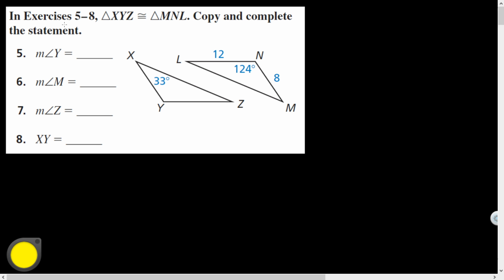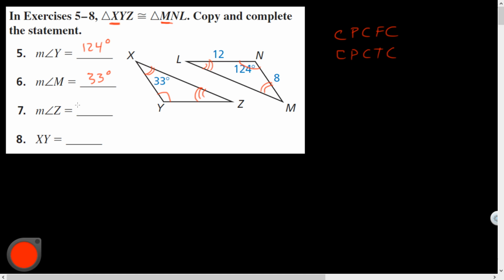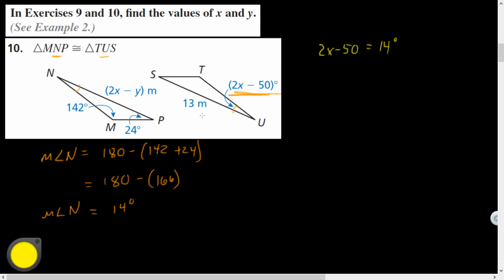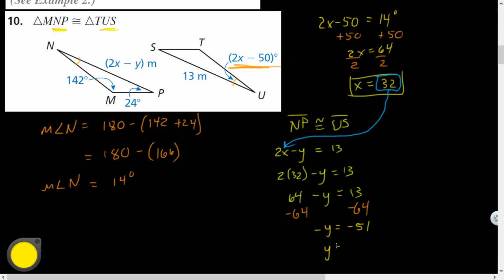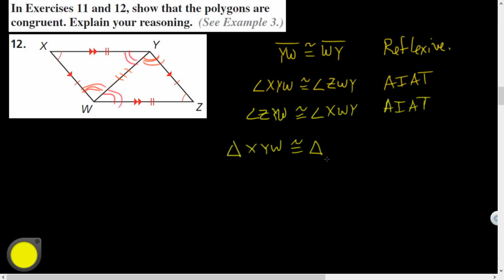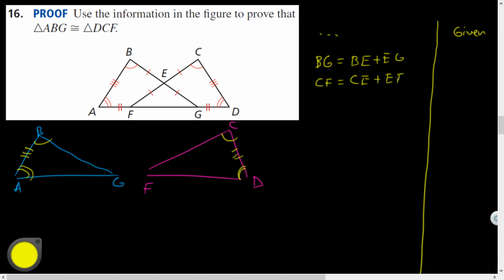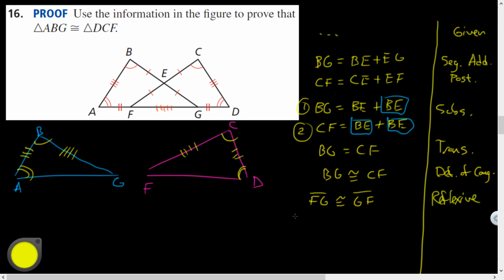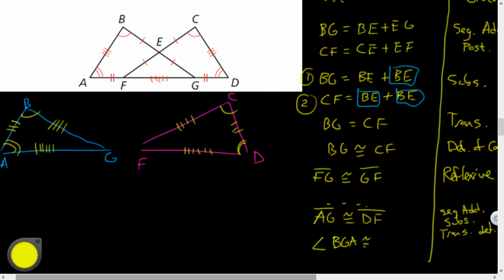Geo 05.02 HQ:243(5-8,10,12,16)